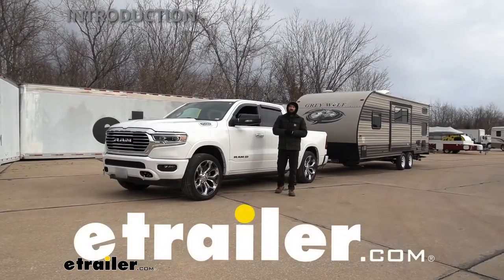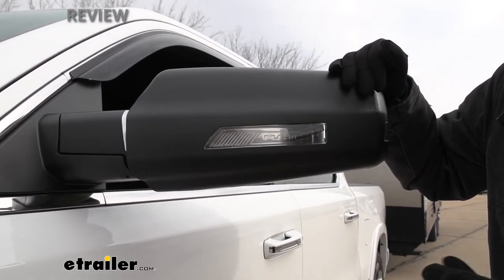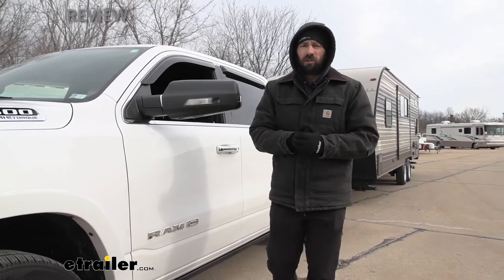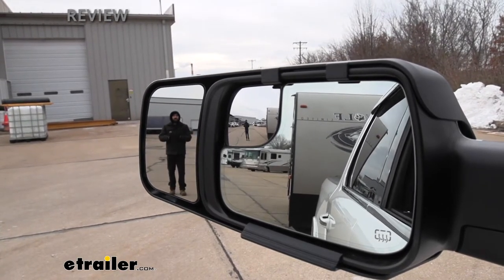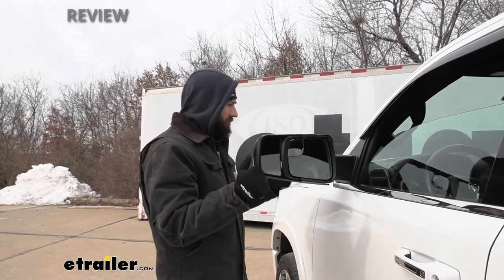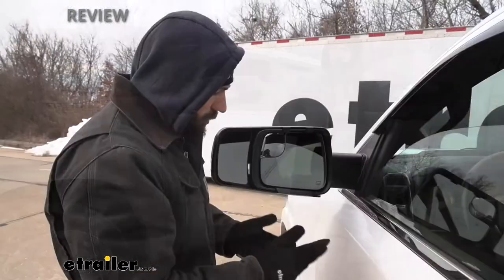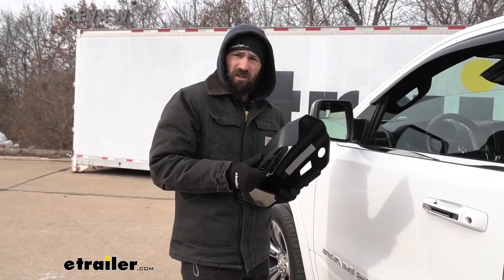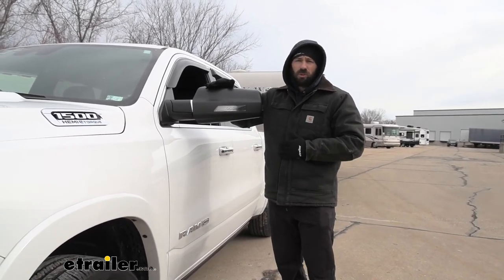etrailer | K-Source Snap and Zap Driver and Passenger Towing Mirrors Installation - 2021 Ram 1500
Hey everybody, how's it going Today we're gonna be going over and showing you how to install the K Source custom towing mirrors here on our 2021 Ram 1500. So this is what our towing mirror is gonna look like installed on our vehicle. So this actually is specifically contour to the shape of our factory mirror. With a lot of the universal towing mirrors that use those little bulky straps that go around there and although they will fit every vehicle, they don't necessarily fit everyone well. With a custom fit towing mirror like we have here, as we said, everything is specifically contoured to the shape of the factory mirror. And this not only makes for the best overall appearance, it's also gonna make for the tightest fit.

When we have something that's really tailor made or molded to this shape, it goes around. You're not gonna get near as much vibrations. And vibrations are a big concern with towing mirrors because if they're not secure on the vehicle's mirror, they're gonna be rattling down when you're driving in the highway, distorting your vision. We obviously want a nice, clear picture of our trailer. Therefore, that rattling is really gonna cause a lot of issues.

So that tight fit there is gonna get rid of all that. You're not gonna have worry about it. So one thing that K Source does really well when they're designing these towing mirrors here, they make sure you don't lose any features of your factory mirror. And what I mean by this is a lot of side mirrors on most trucks nowadays, or most newer vehicles, they have a lot of technology built into them, such as the indicator lamp here. So this is for our turn signal.

And this is actually gonna be a clear plastic lens that allows the factory turn signal to still show through that. And if we look on the bottom, we'll point out a couple more of those features. So on this particular model here, it looks like we have some sort of camera system on the bottom. And we also have some sort of light here, a tunnel lamp as well. So as you can see here, there's actually a cutout for each of these components in our mirror housing.

Therefore we're not gonna lose those features. So, that's really important for me personally when I'm selecting a towing mirror is, I don't wanna lose any of the features that my truck has. Chances are you guys paid extra for these optional features. So we don't wanna get away with them when we're towing. We still wanna be able to use this as we would normally. And this mirror here allows you to do that because it has the respective cutouts, for those features. So your truck may or may not have the best mirrors from the factory to view your trailer. Not every truck has towing mirrors equipped. Some of them just have the standard view mirrors which give you a great view of your truck, but not necessarily if you have a trailer you're pulling behind it. Especially if you're pulling that trailer frequently, you definitely would wanna consider upgrading your mirrors, so you have a better line of sight on the trailer. Now what this comes down to is safety and security. There's a lot of situations when you're driving whether that's out in the highway someone's coming up on your blind spot, or if we're just mozing around in a parking lot, we wanna make sure the back end of our trailer doesn't swing out too far and clip another car. Having this extra field of vision here is really gonna be a game changer just to allow us to be more comfortable when we're driving our trailer 'cause that's the end goal. We wanna drive to our destination safe and sound. We don't wanna damage our trailer. We don't wanna damage our truck or other vehicles on the road. So having this extra line of sight here just gonna give you guys more confidence. You're gonna feel more comfortable behind the wheel of your vehicle when you're towing your trailer. So to really give you guys a better visual of how these mirrors are gonna improve our line of sight, as you can see here, I am clearly visible in the factory mirror. I'm just standing directly beside the trailer. But that doesn't really help if someone's coming up in another lane on our blind spot. So we wouldn't necessarily be able to see that in our factory mirror, which is important, because we don't wanna merge over, cut someone off, cause an accident. So here's where the aftermarket towing mirrors come into play. If I we're to step out a couple feet here, this is gonna mi